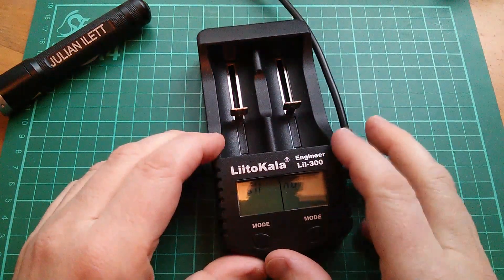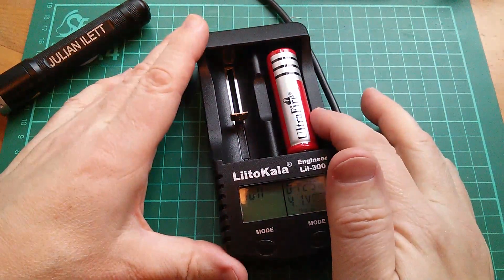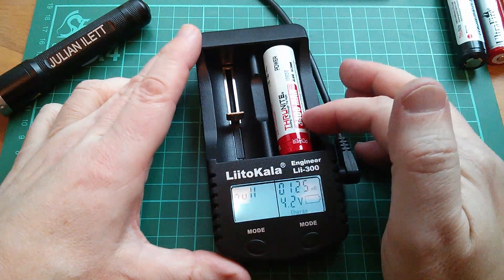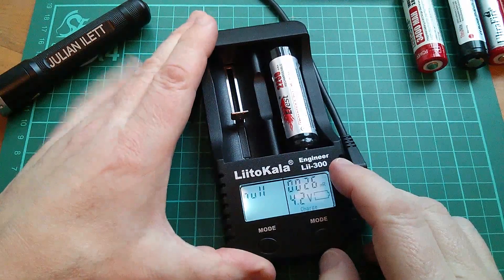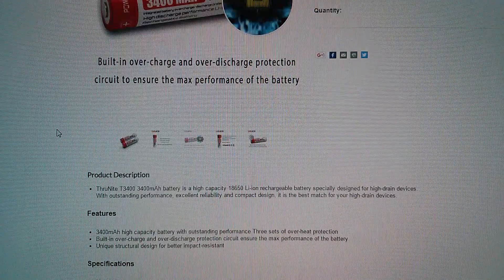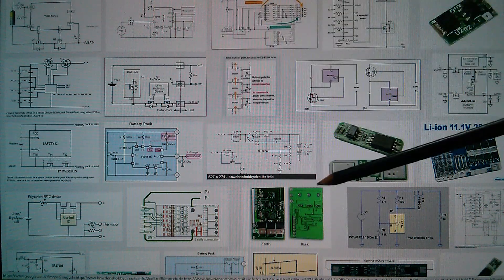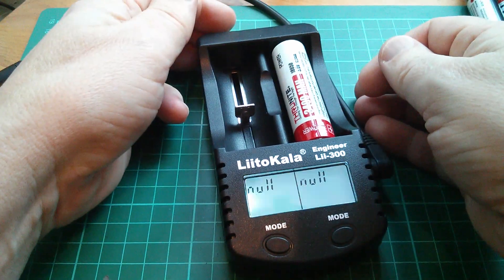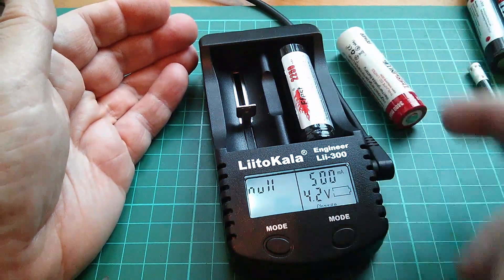Internal Resistance Check of LittoKala Lii-300 Battery Charger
When I reviewed this battery charger, I questioned whether the cell internal resistance check was reliable. I tested a range of Li-Ion cells, from eBay cheapies to quality protected cells, but I didn't test any quality unprotected cells. The results were all high internal resistance of around 125 milliohms. But the charger does detect the low internal resistance of an Efest 2250mAh Li-Mn cell.